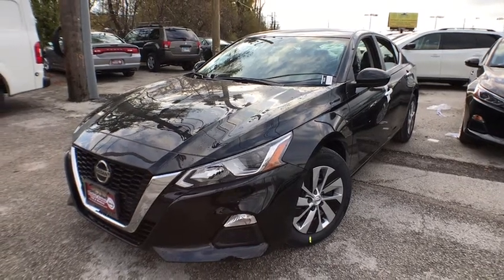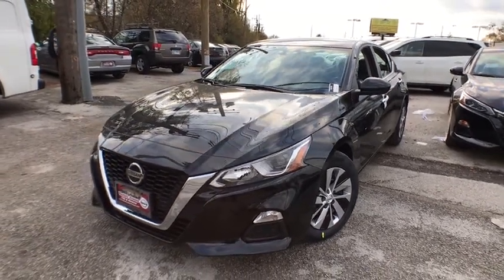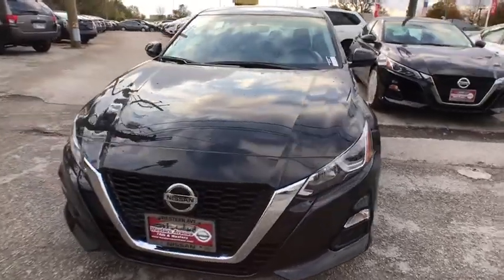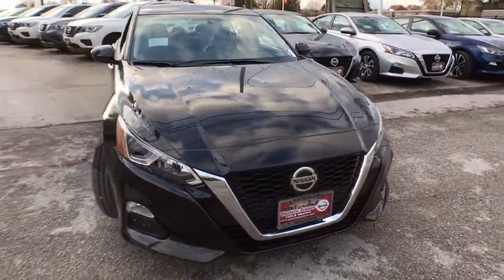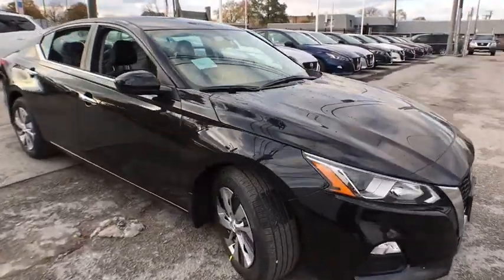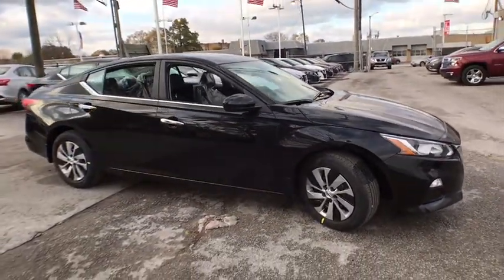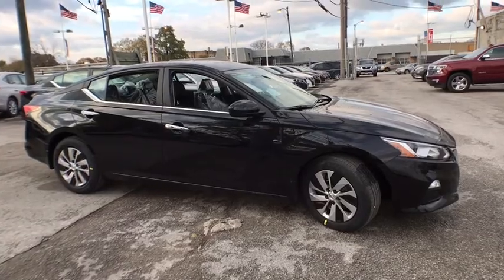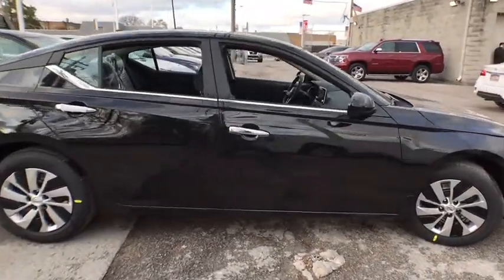2019 Nissan Altima Chicago, Matteson, Oak Lawn, Orland Park, Countryside IL 90215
Super Black [LISTING TYPE] 2019 Nissan Altima available in Chicago, Illinois at Western Ave Nissan. Servicing the Matteson, Oak Lawn, Orland Park, Countryside IL area.
2019 Nissan Altima 2.5 S - Stock#: 90215 - VIN#: 1N4BL4BV5KN307823

Boasts 39 Highway MPG and 28 City MPG! This Nissan Altima boasts a Regular Unleaded I-4 2.5 L/152 engine powering this Variable transmission. SUPER BLACK, CHARCOAL, CLOTH SEAT TRIM, [L92] FLOOR MATS & TRUNK MAT.* This Nissan Altima Features the Following Options *[B10] BODY-COLORED SPLASH GUARDS, Window Grid Antenna, Wheels: 16 x 7 Steel w/Full Wheel Covers, Vinyl Door Trim Insert, Variable Intermittent Wipers, Valet Function, Urethane Gear Shift Knob, Trunk Rear Cargo Access, Trip Computer, Transmission: Xtronic CVT (Continuously Variable).* Visit Us Today *Test drive this must-see, must-drive, must-own beauty today at Western Avenue Nissan, 7410 S Western Ave, Chicago, IL 60636.